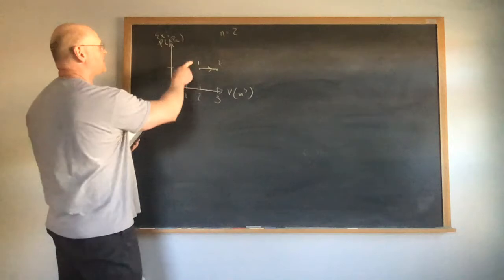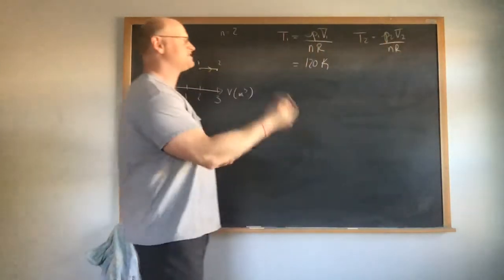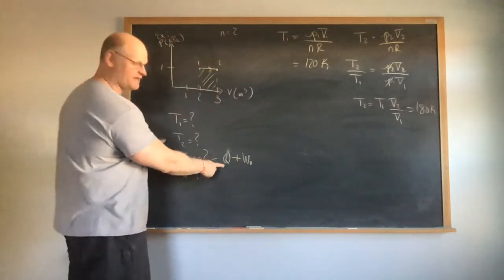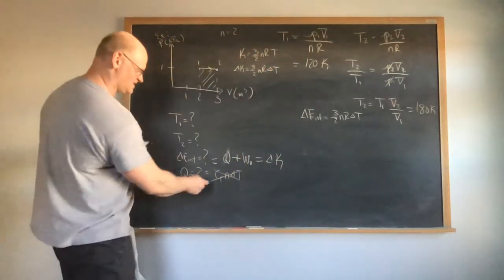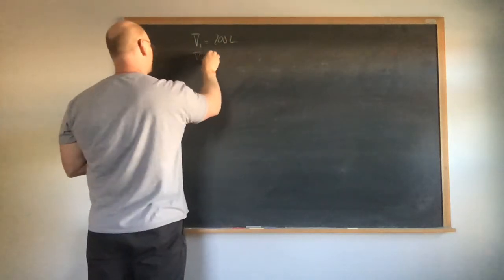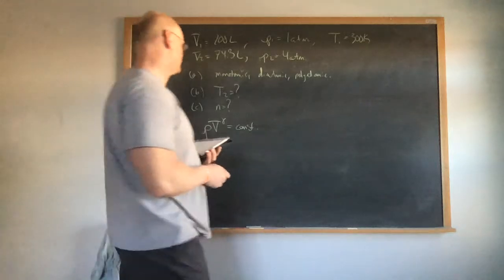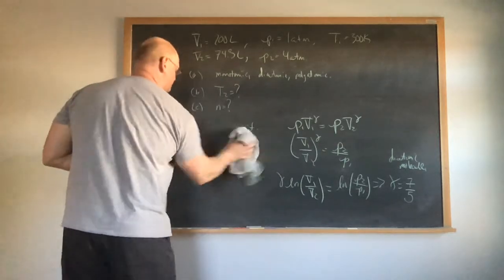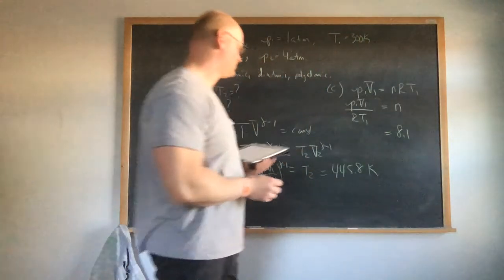First Law Examples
We consider examples of the First Law of Thermodynamics and an adiabatic expansion.